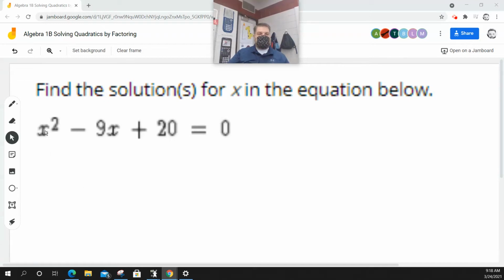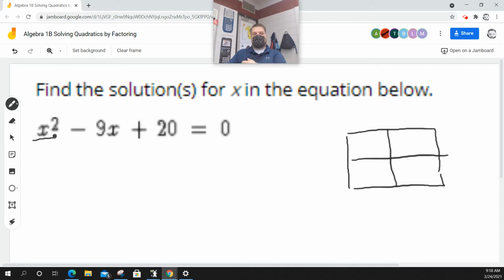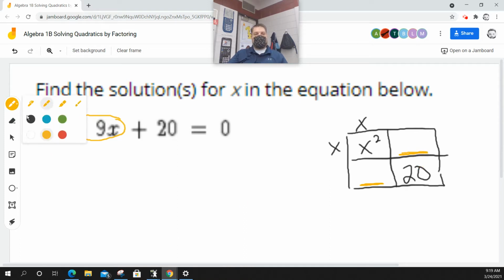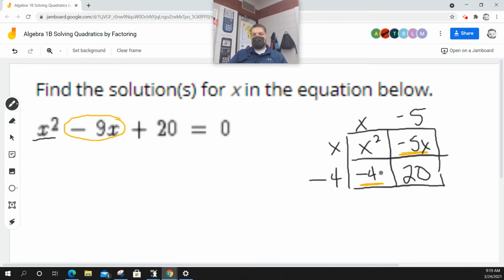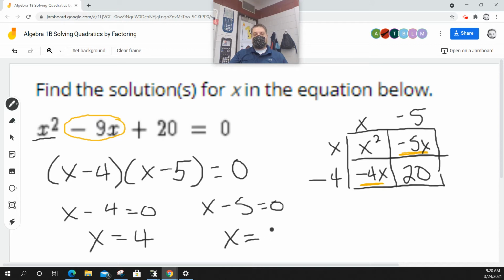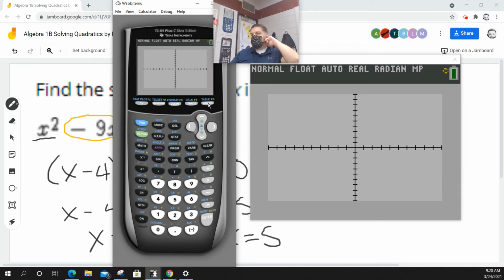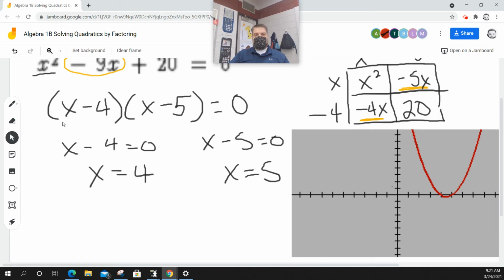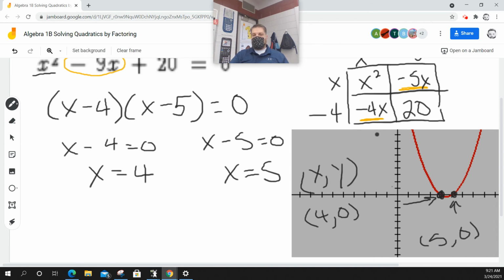Algebra 1B Solving Quadratics by Factoring Example 14